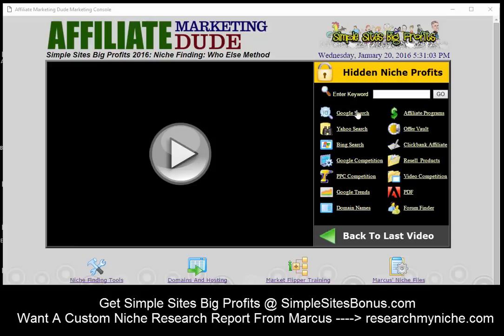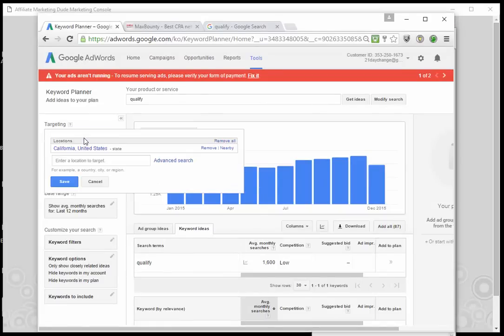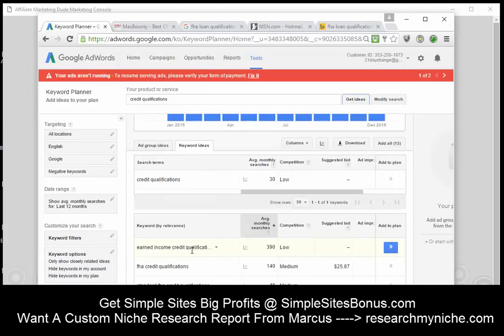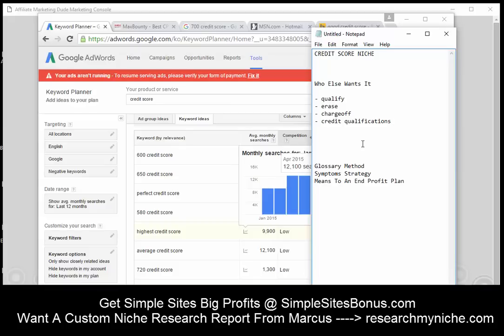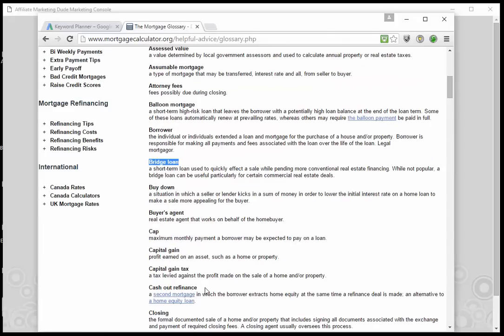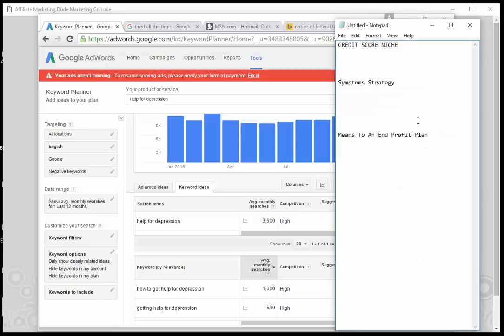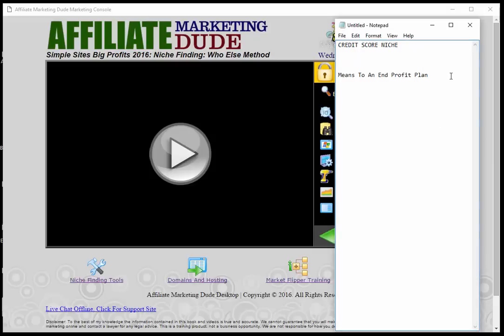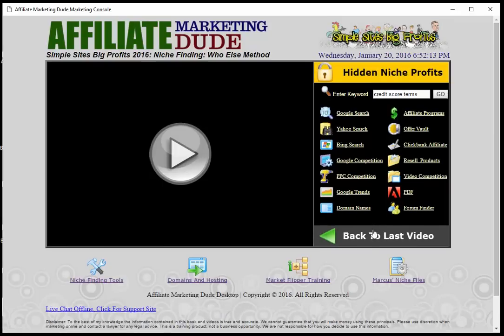In Depth Niche Research Training Deep Keyword Research And Longtail Keywords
- in this video marcus shows you how to do niche research if you already have a market, product, service or affiiate offer in mind.

learn niche market strategies and tools
find long tail keywords in any niche
pluse use niche research tools and more